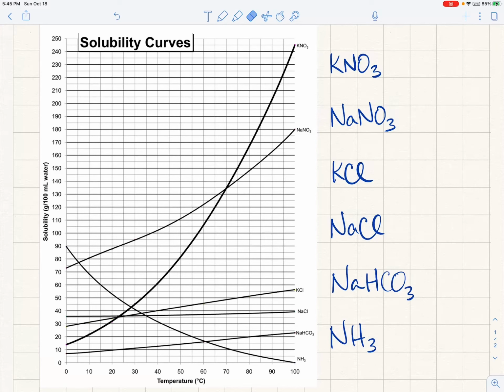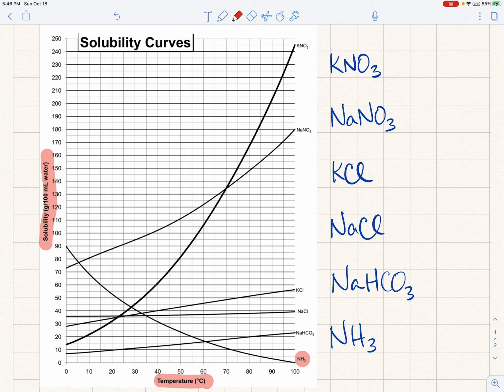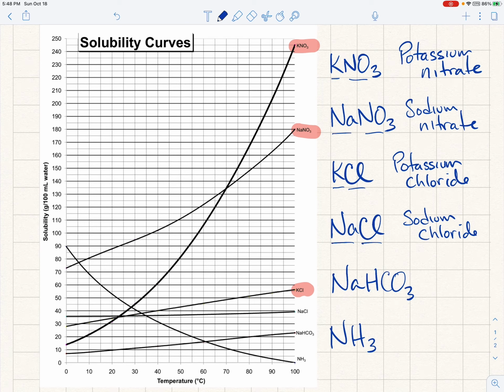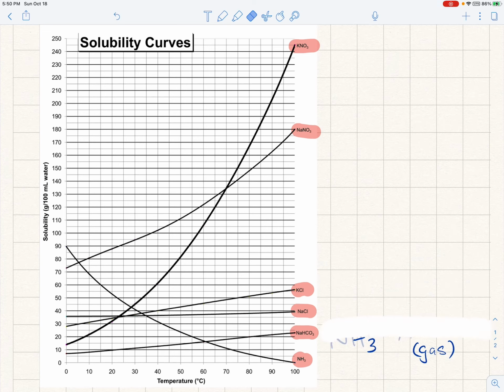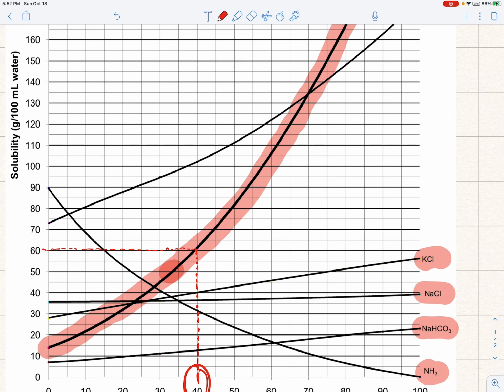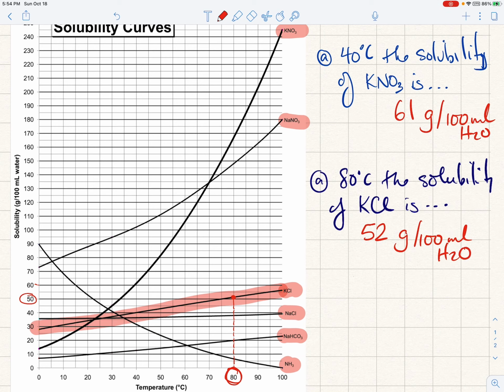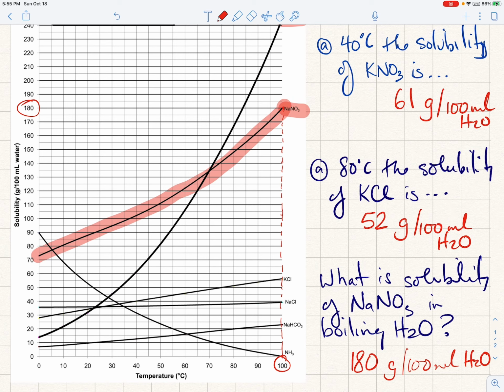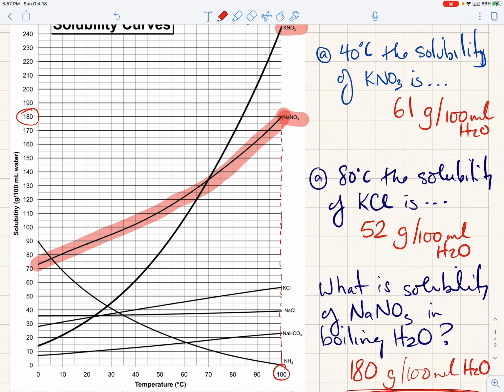Reading the Solubility Chart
Grade 9 Advanced Science